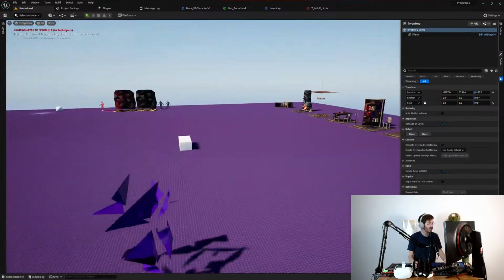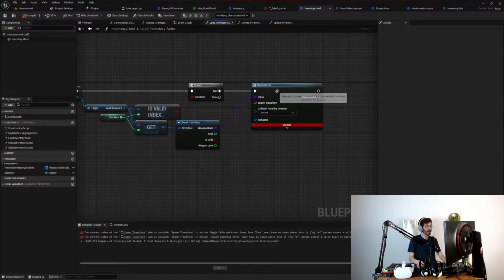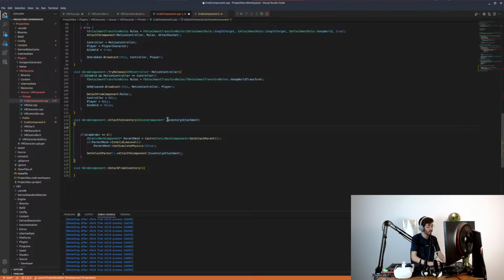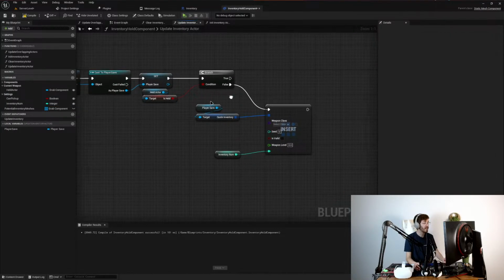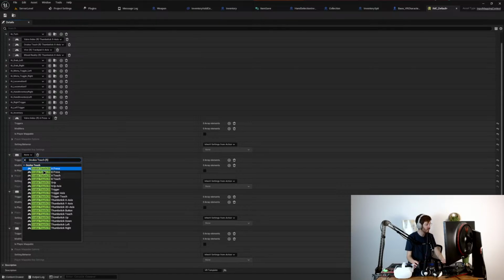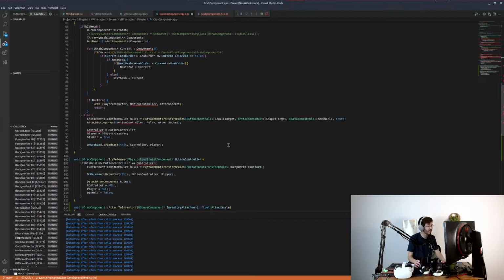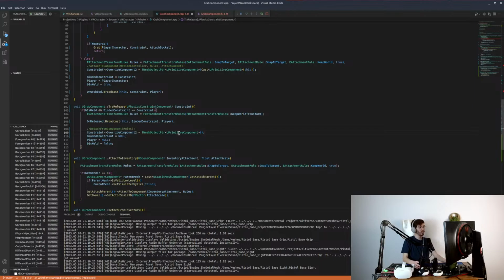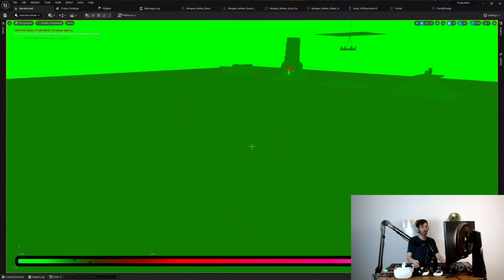Improving the Inventory System - Altiverse LiveDev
I've finally gotten to a pretty good spot with my VR Character, so I'm now going to be working on some of the Inventory and Weapon stuff for Altiverse.